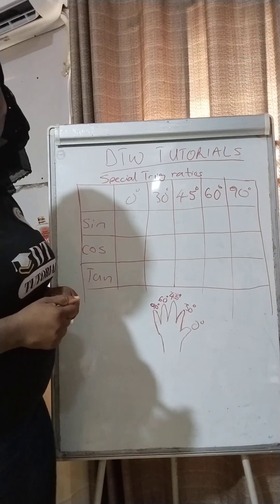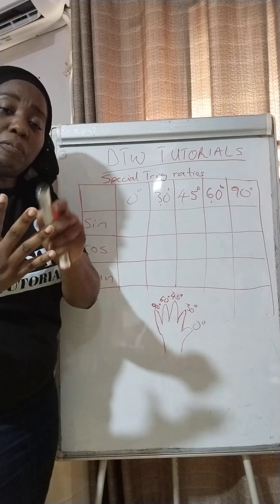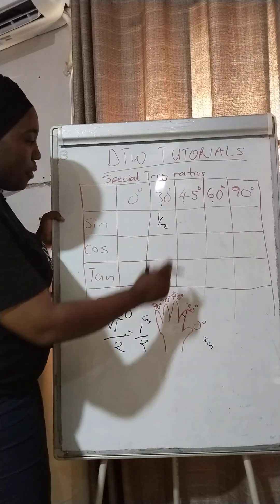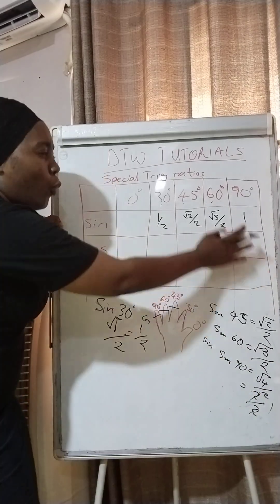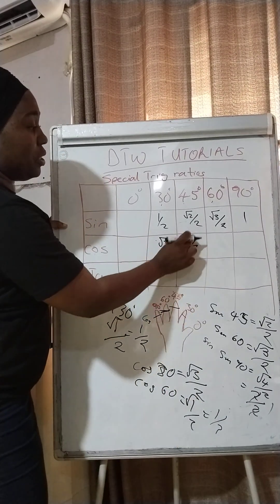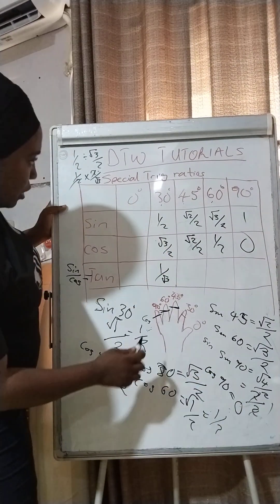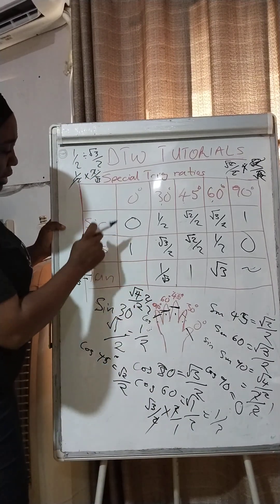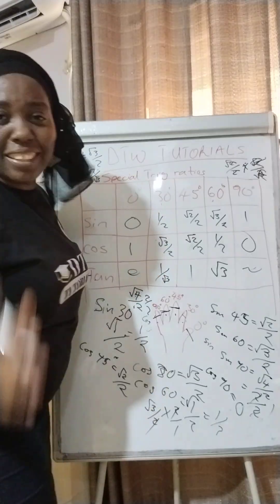How To Remember Special Trig Ratios Easily